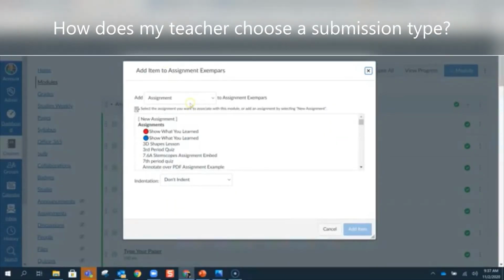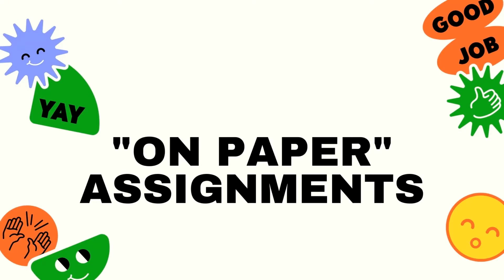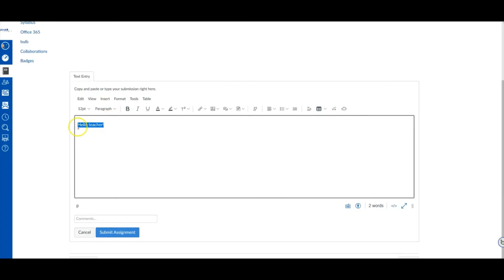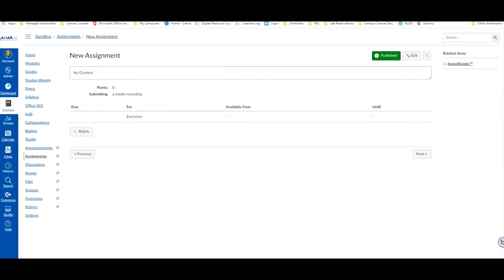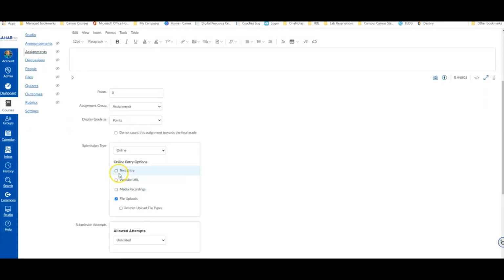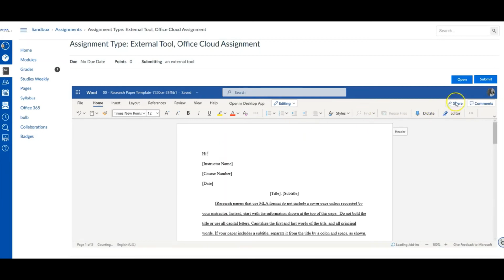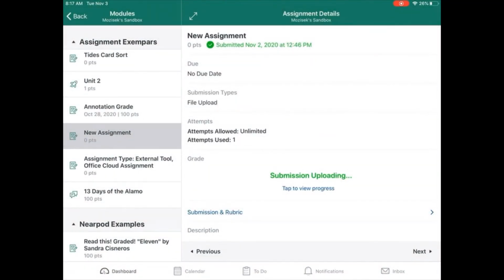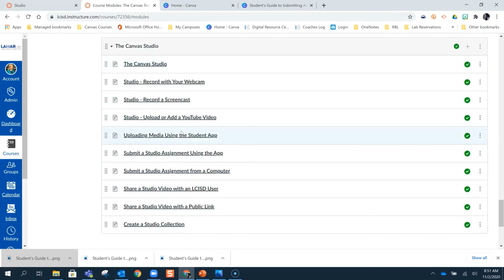Canvas For Students Submitting Assignments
This video will help students understand the different types of assignments in Canvas.